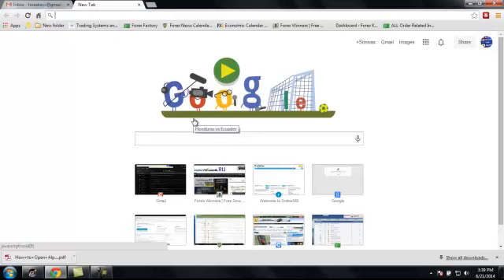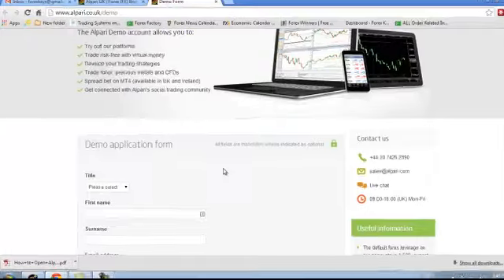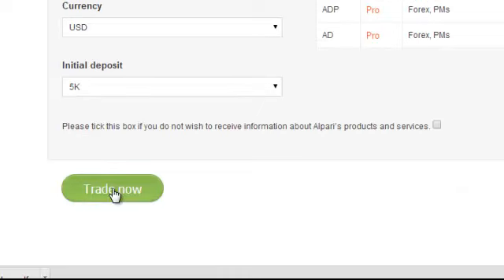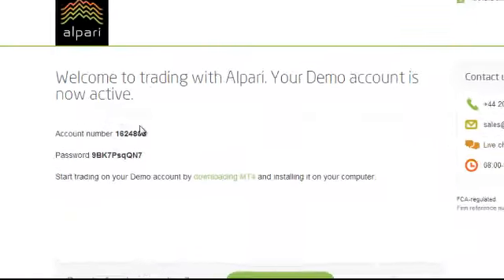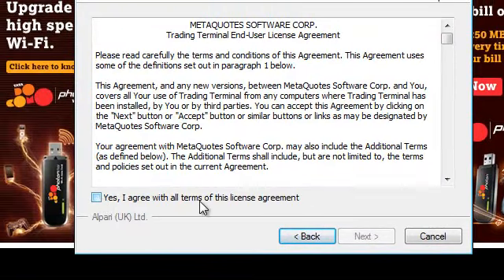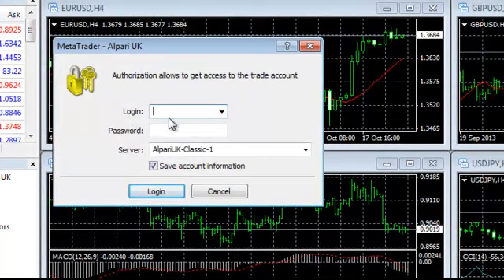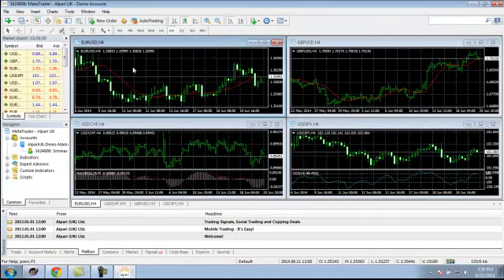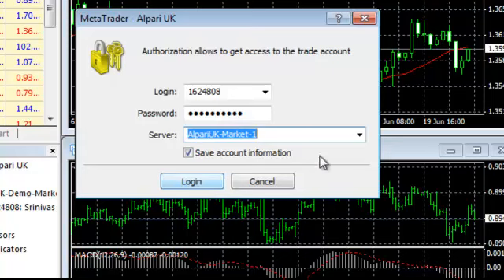Forex Basics - How To Install Forex Meta Trader 4 (MT4) for Technical Analysis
Hi Folks, when you are watching this video, you are interested in Forex Trading. To trade Forex, the required main Platform is Meta Trader 4 (MT4).

With this MT4, we can Technically, Fundamentally, analyse the Forex market, use in-built Indicators, Custom Indicators and Expert Advisors.

In this Video, you are going to learn how to Install Fotrx Meta Trader 4 (MT4) in your Computer.

" trading forex"
"forex ea"
"trading bollinger bands"
"3ma"
"fibonacci"
"best forex"
"forex"
"forex on handphone"
"mt4 forex programming"
"forex mt4 installation"
"forex trading"
"forex mt4 indicator"
"mt4 m1 ea"
"strategy tester mt4"
"mt4 indicators"
"mt4 tutorial"
"volume metatrader indicator"
"forex strategy builder"
"forex mt4 trading"
"Forex Srinivas"
"forex trading in Visakhapatnam"